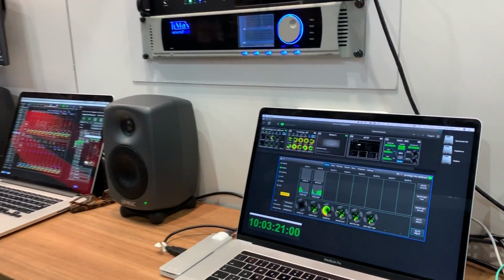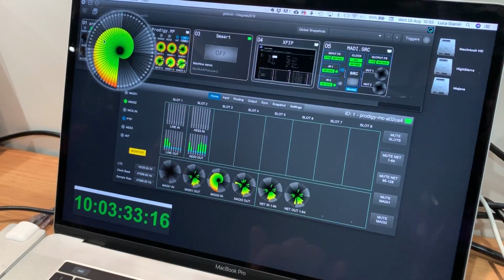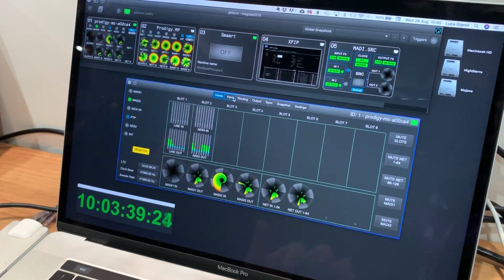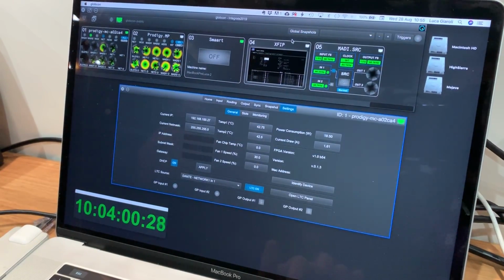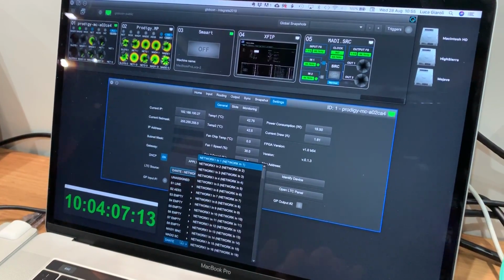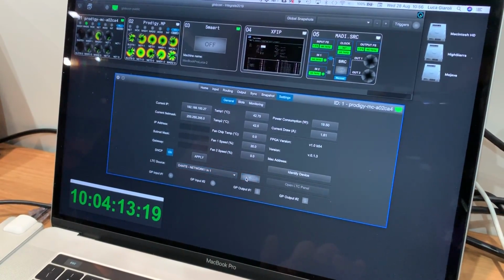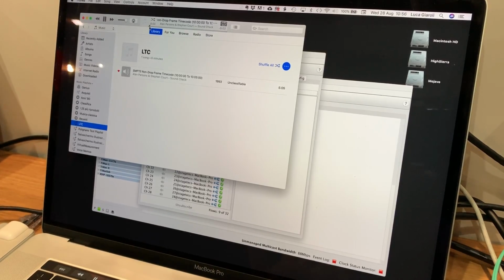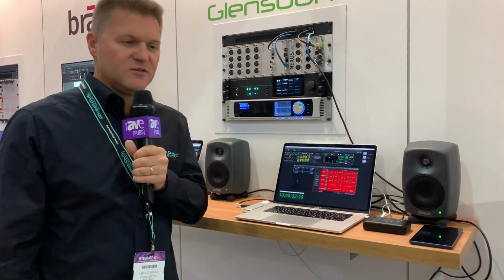DirectOut Prodigy MC and Globcon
DirectOut Technologies Prodigy MC Modular Audio Converter at TM Stagetec Systems